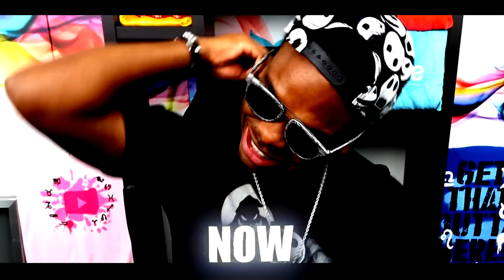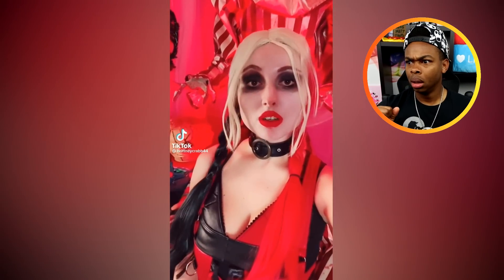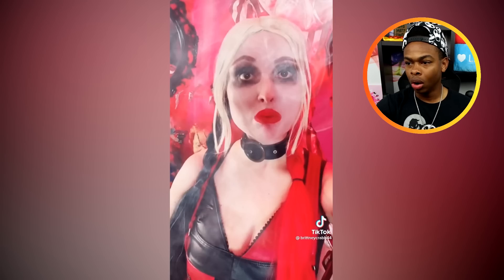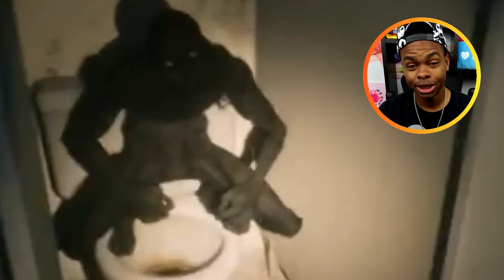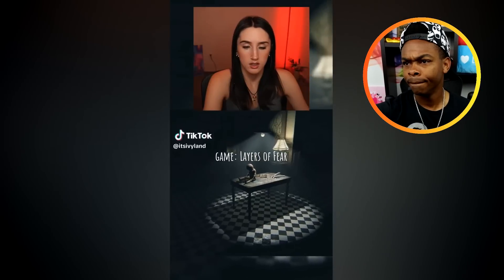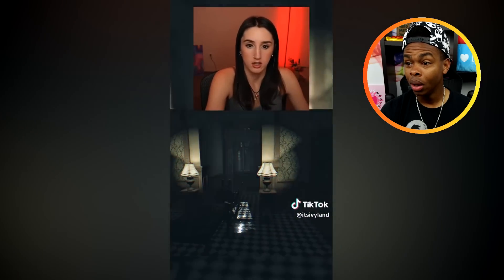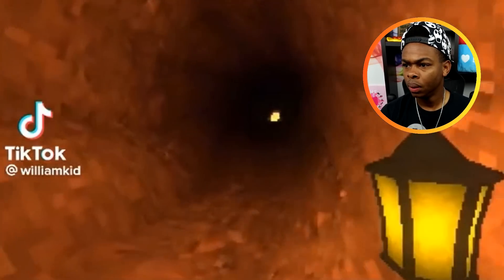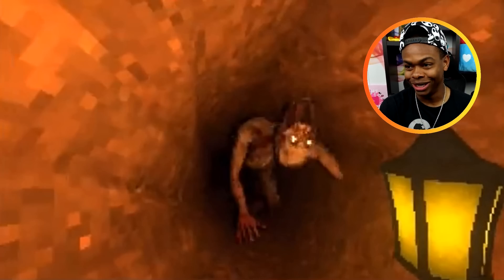Crazy EX Girflriend Breaks In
She was in my kitchen ready to attack...